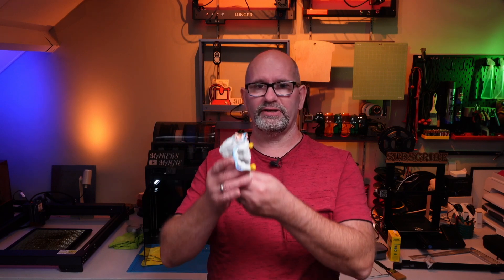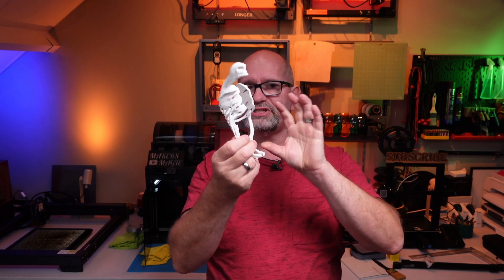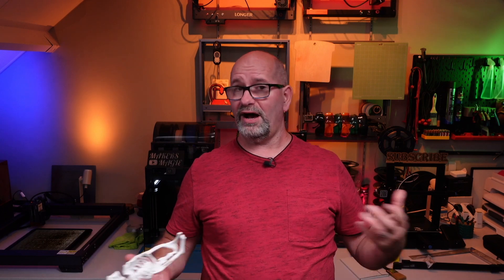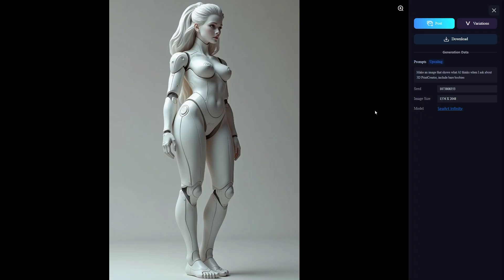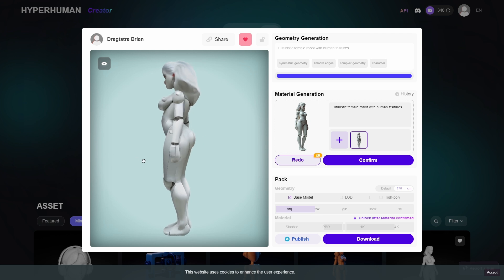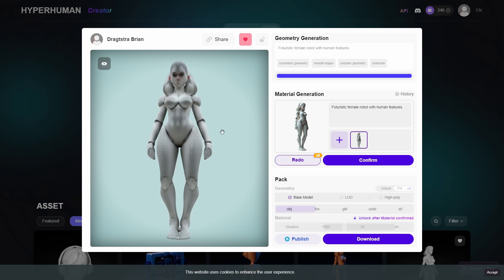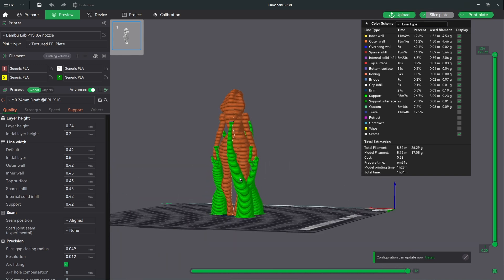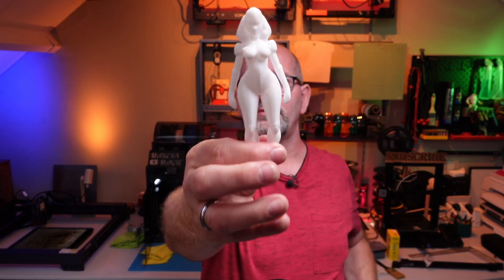▼ Can AI Create a Realistic Humanoid 3D Model from Just Text? ▼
▼ In this video, I explore the question: Can AI generate a realistic-looking humanoid 3D model from just a text prompt?

The model can be downloaded for FREE at MakerWorld.
You must be loged in because the model is in the NSFW category. Even though it is a humanoid, I didn't want any conflicts with MakerWorld, So I placed it under NSFW.
Please like it and if possible, boost it.

To test if AI generators are now capable of generating a good model from a text prompt, I first used an AI image generator (SeaArt, powered by Stable Diffusion) and asked it to create a realistic image of a humanoid that looks like a woman. Then, I used a different AI tool, HyperHuman, which can create 3D models from images. It generated a beautiful 3D model of the humanoid based on the image provided by SeaArt.

Finally, I imported this 3D model into Bambu Studio and printed it using my Bambu Lab P1S printer. The result was a stunning physical model!

The conclusion? It's now genuinely possible to generate a great-looking model from just words. While you still need to combine different AI tools, the outcome is impressive.

▼ USED PRODUCTS IN THIS VIDEO : ALSO SEE THE FIRST COMMENT ▼
SeaArt.AI (a paid AI Picture generator)
and use invite code SQCX0JES for extras

HyperHuman (a paid AI 3D model generator)
for extra credits on your first order

▼ FAVORITE 3D SCANNERS ▼
- Creality Scan Ferret

▼ TIME STAMPS ▼

▼ COFFEE - THANK YOU SO MUCH ▼